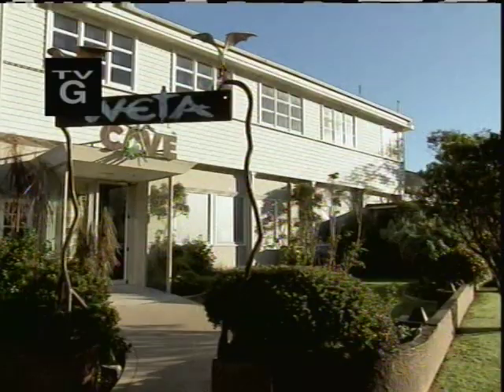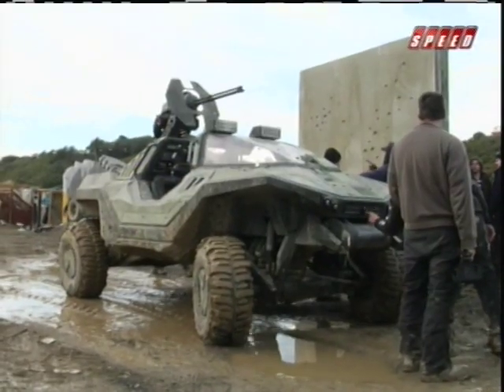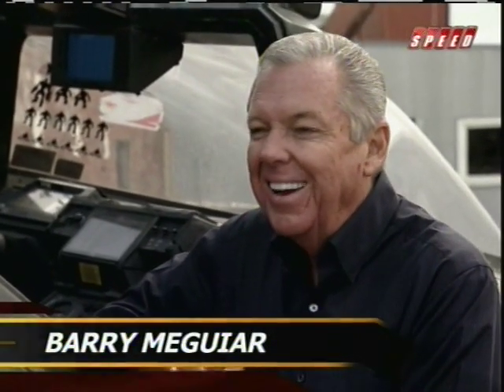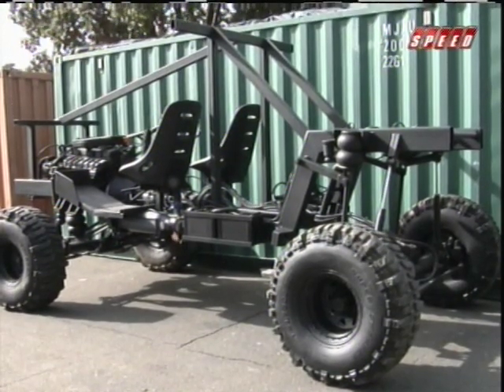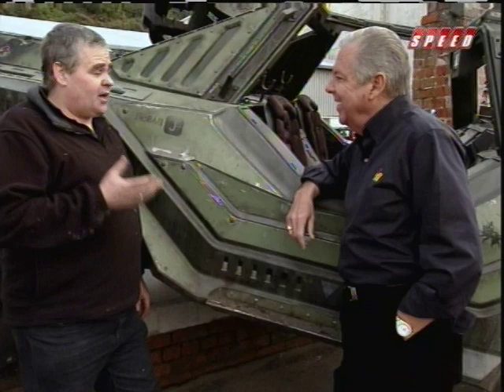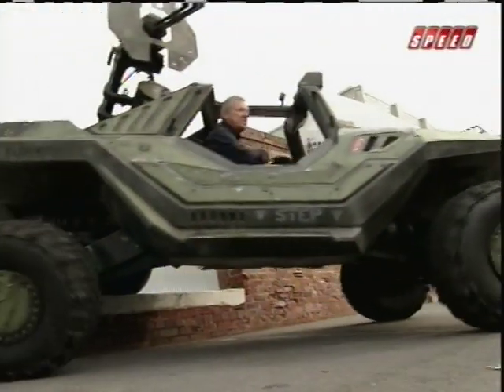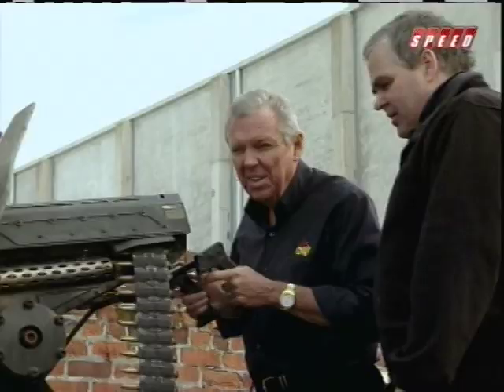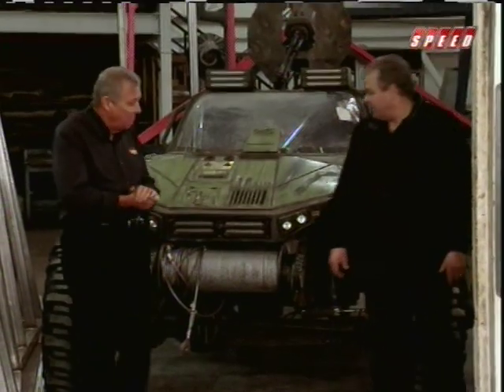Halo Warthog on Car Crazy (2/2)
I cut the part about making the cars in District 9 at the end. If anybody wants I can upload that too.